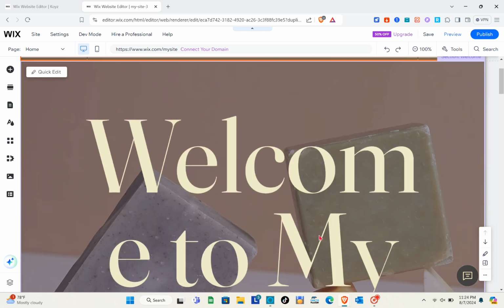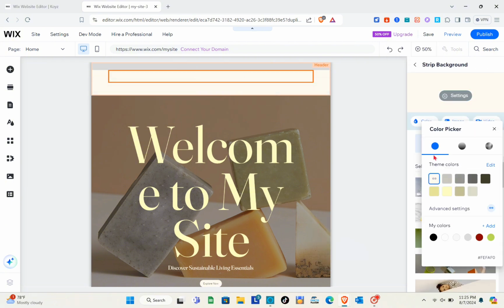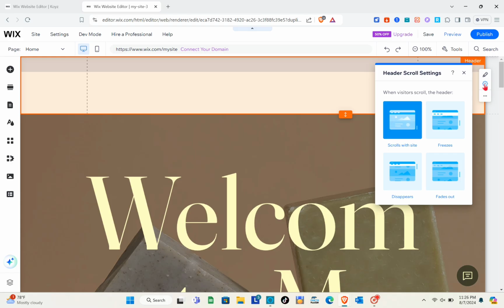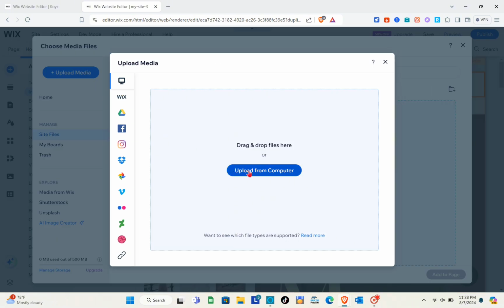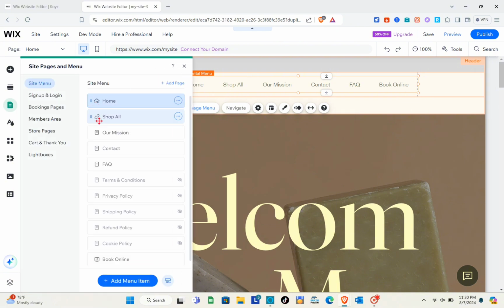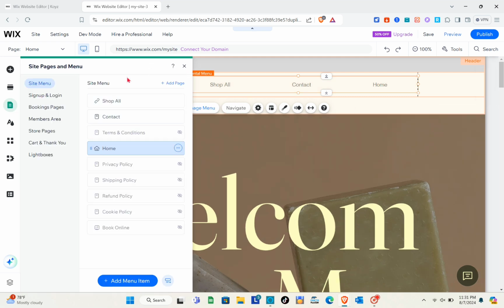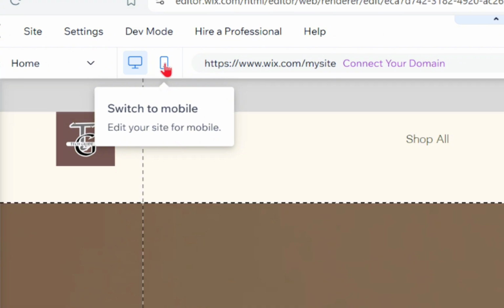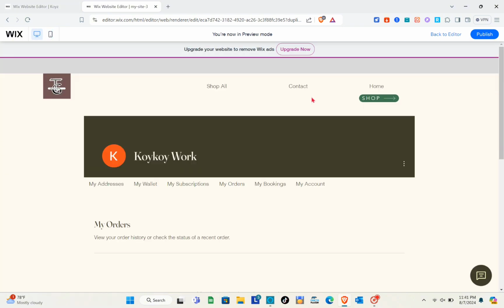How To Add And Customize Header In Wix Studio (Full Guide)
Learn how to add and customize the header in Wix Studio with this full guide. Follow along step-by-step to create the perfect header for your website!